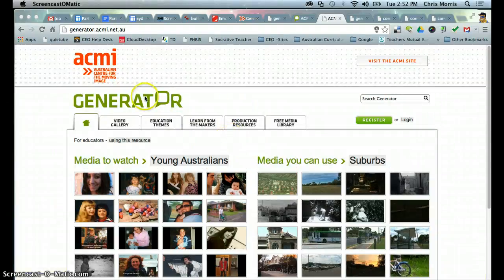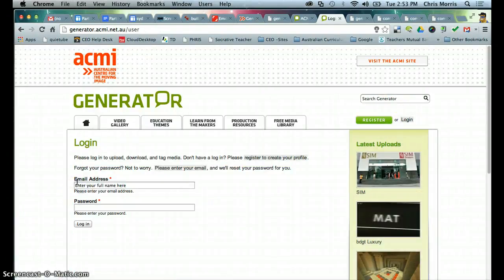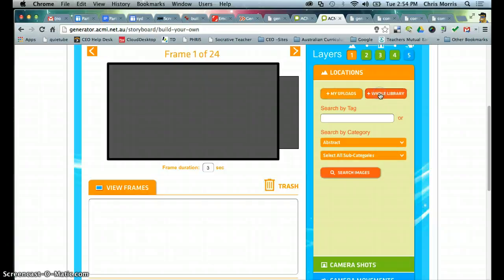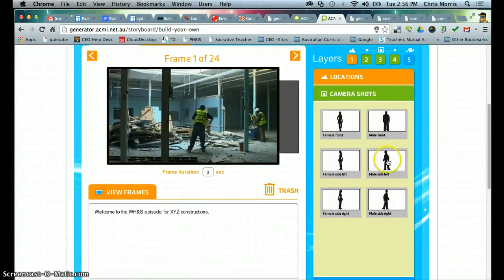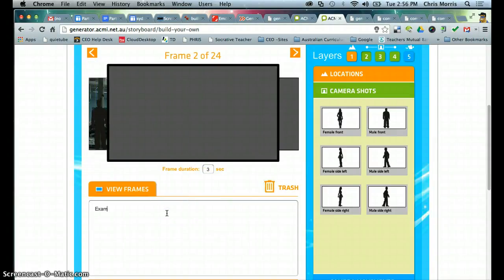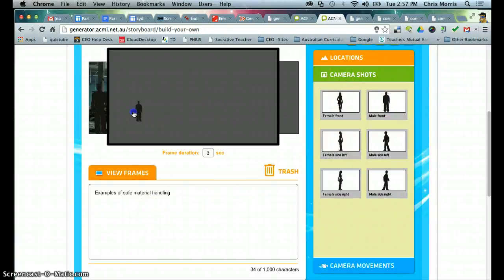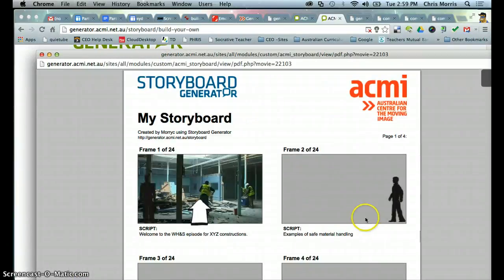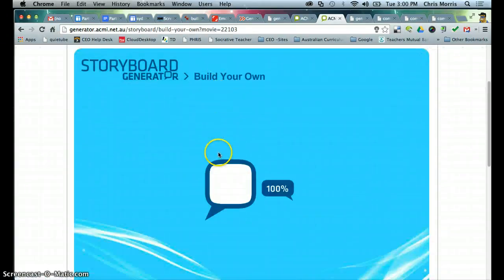ACMI - Generator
Using the ACMI Storyboard Generator